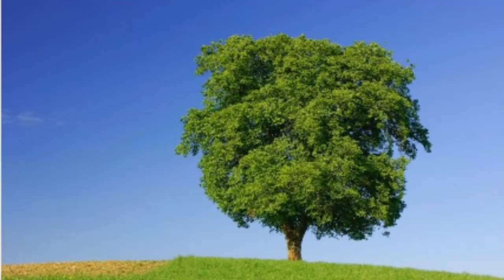-I SUCC ON TOES- RAP- TREE GANG- JUST KBAB- Lil KBOB